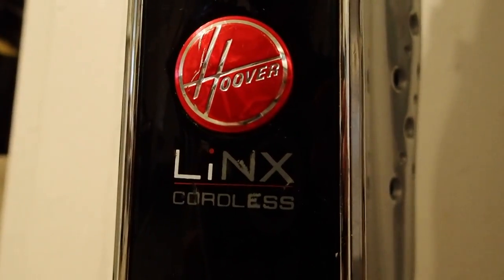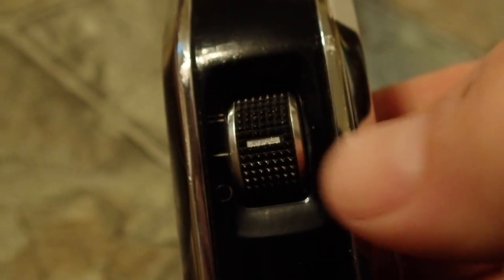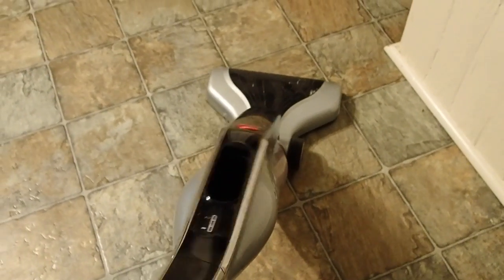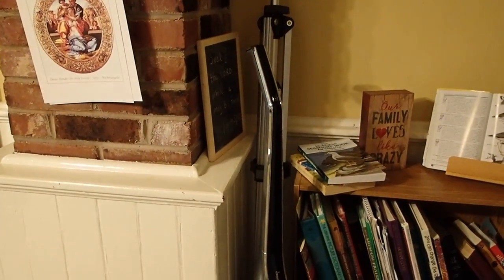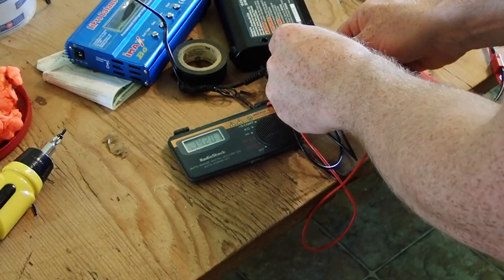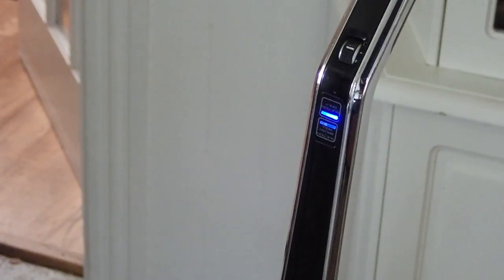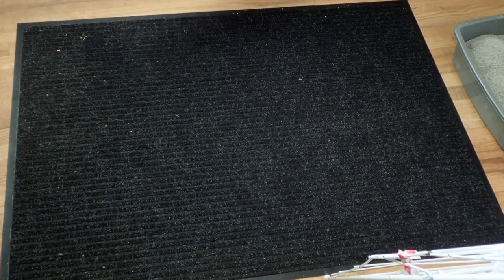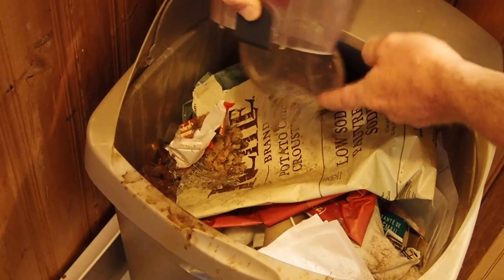Thift Store Find: 18 Volt Hoover LInx Vacuum - Why its kinda cool!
17 For God sent not his Son into the world to condemn the world; but that the world through him might be saved.

18 He that believeth on him is not condemned: but he that believeth not is condemned already, because he hath not believed in the name of the only begotten Son of God.

19 And this is the condemnation, that light is come into the world, and men loved darkness rather than light, because their deeds were evil.

20 For every one that doeth evil hateth the light, neither cometh to the light, lest his deeds should be reproved.

21 But he that doeth truth cometh to the light, that his deeds may be made manifest, that they are wrought in God.